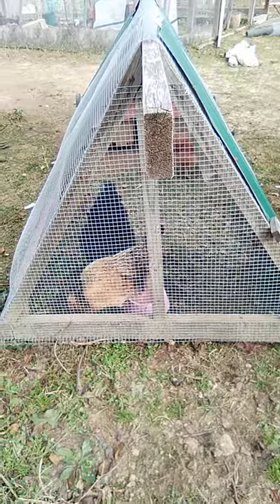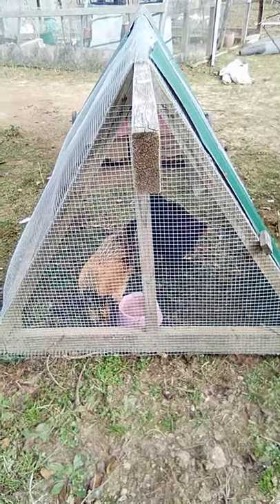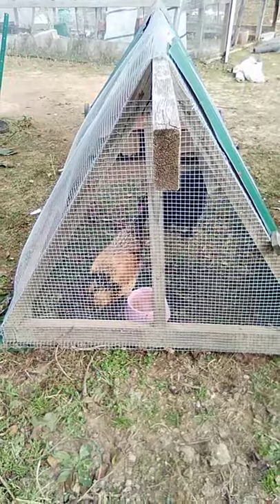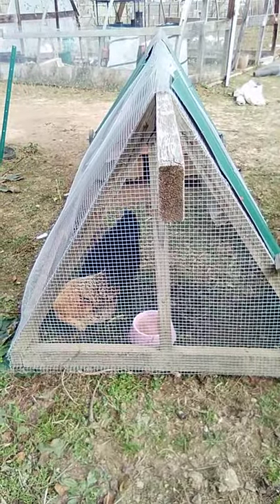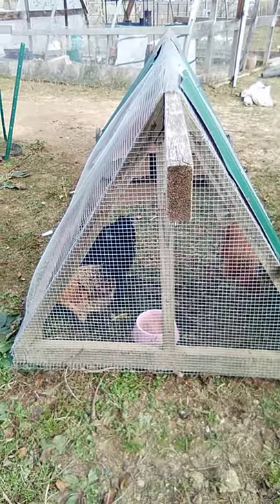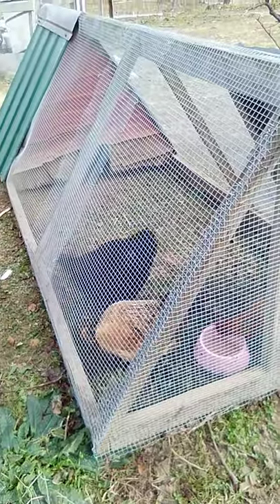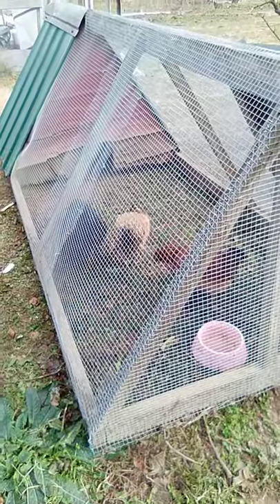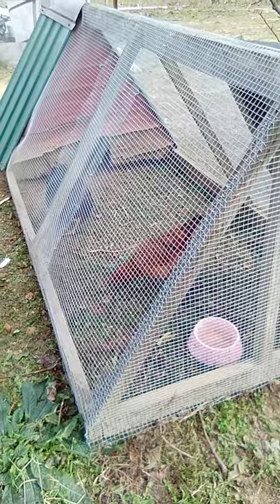Chicken Tractor One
Chicken Tractor One is a great three-season tractor that allows the chickens to be outside hunting for bugs in the orchard while being protected from predators. We don't use this one in winter because the house part is not warm enough.